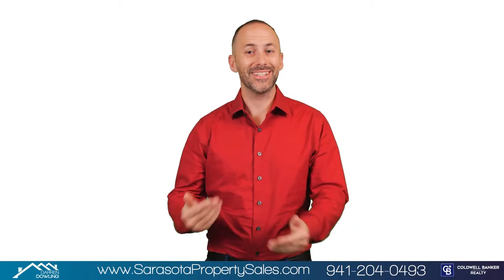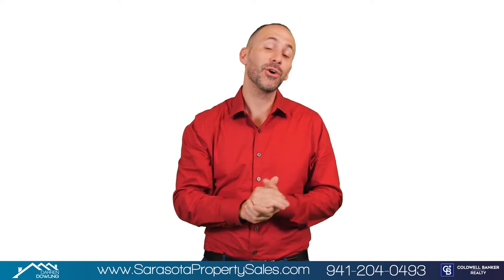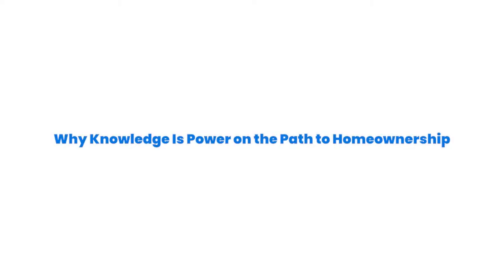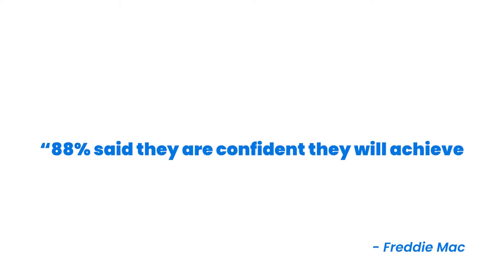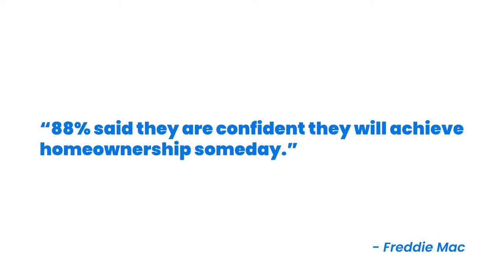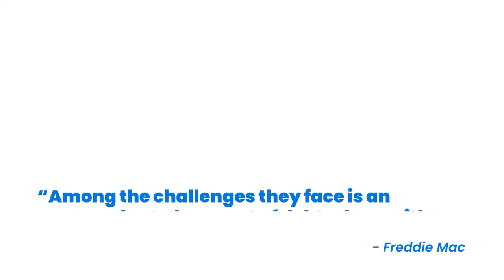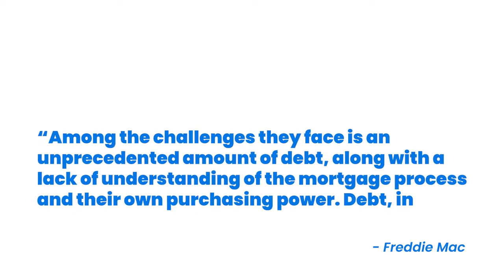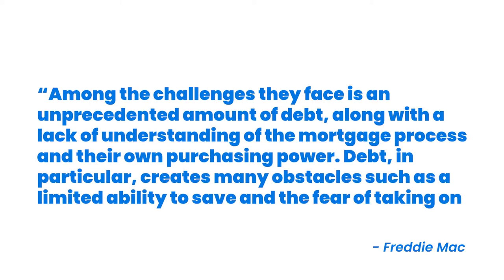Knowledge Is Power on the Path to Homeownership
Homeownership is on the goal list for many young adults, but sometimes it’s hard to know exactly how to get there. From understanding the homebuying process to pre-approval and down payment assistance options, uncertainty along the way can ultimately hold some buyers back.